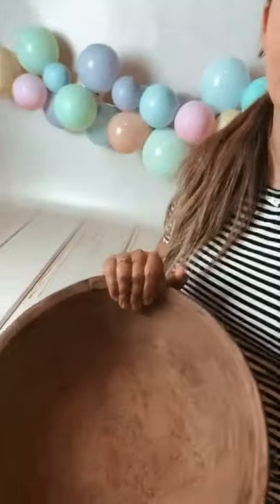Video Review by Shelby @ Little Honey B Photography